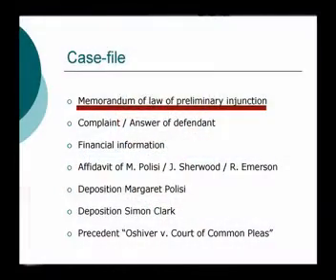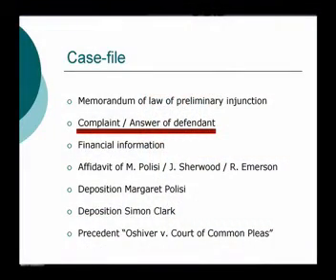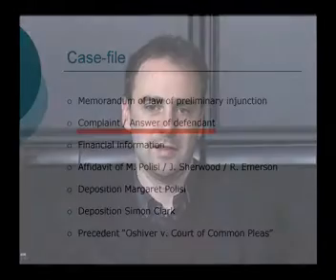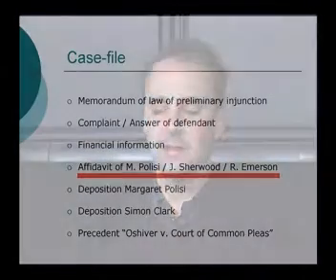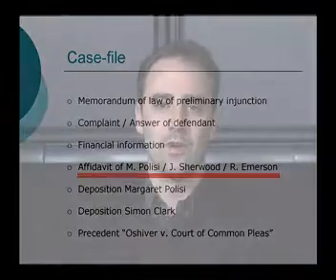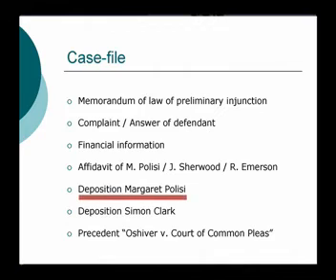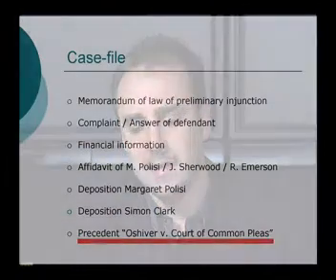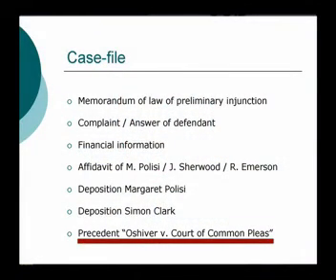EFLIT - Mini class by Maffei